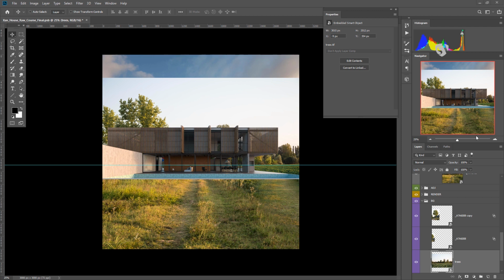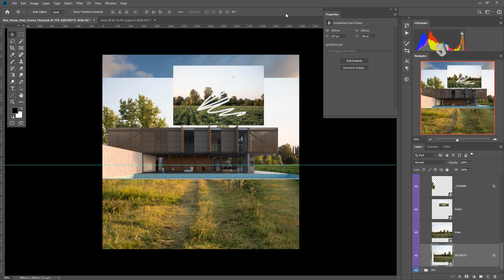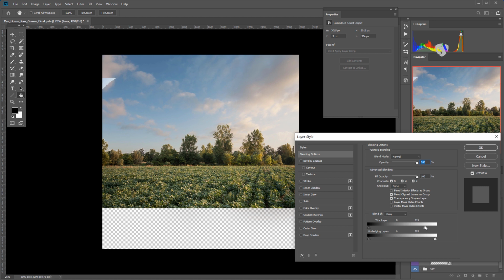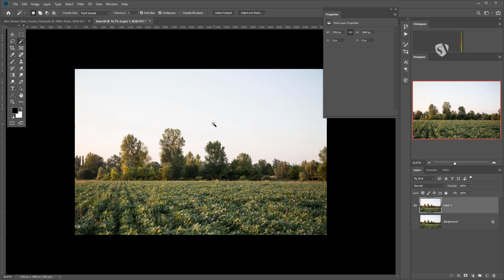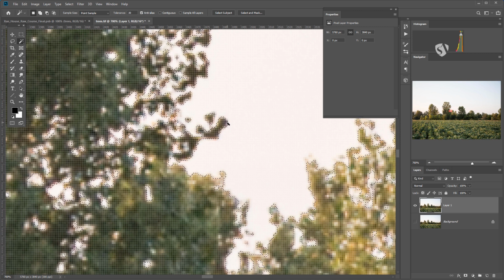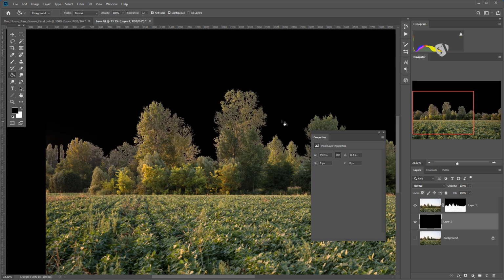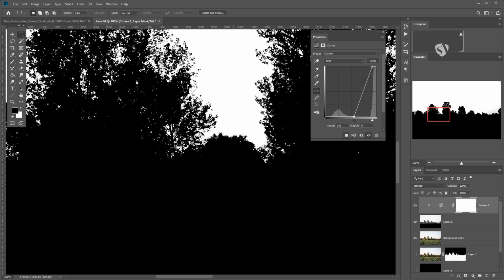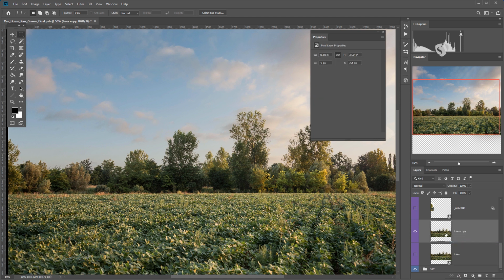3.7.3 Different ways to cut out a photo